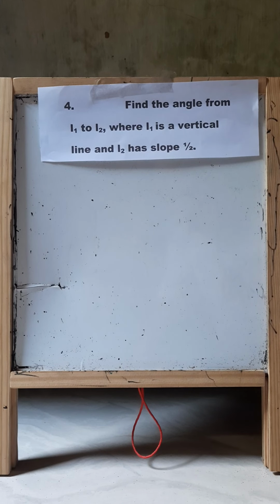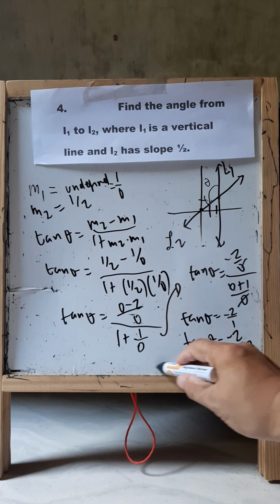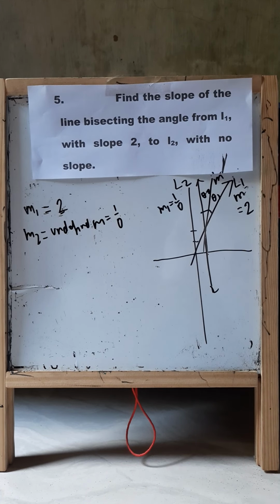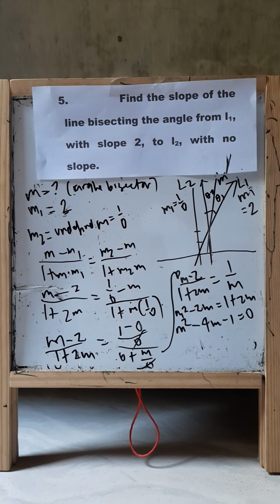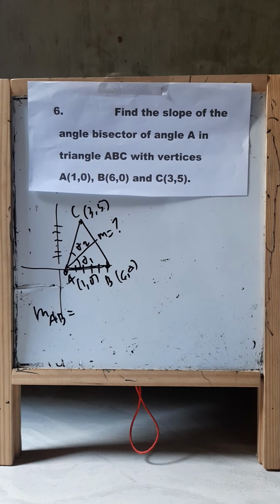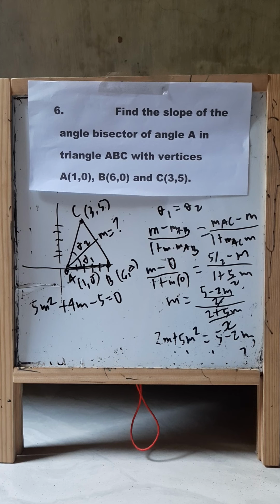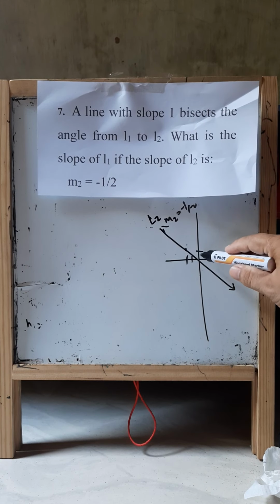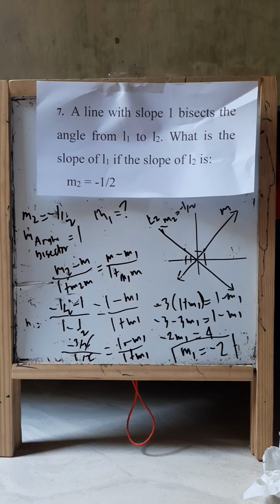Angle Between Two Lines Part 2.2 (Analytic Geometry) Q1 W9